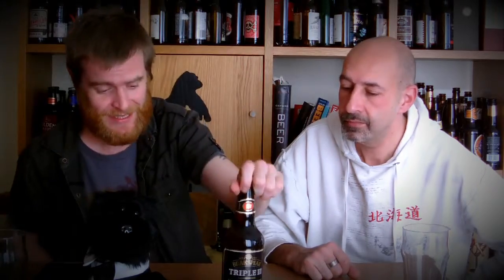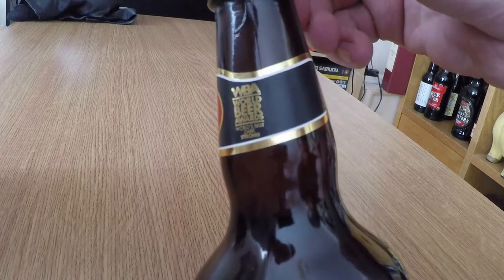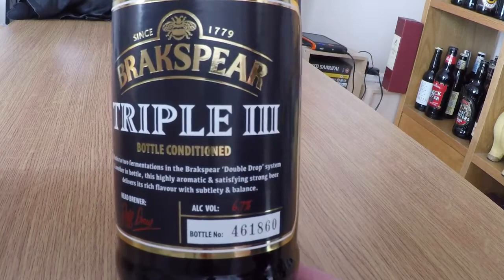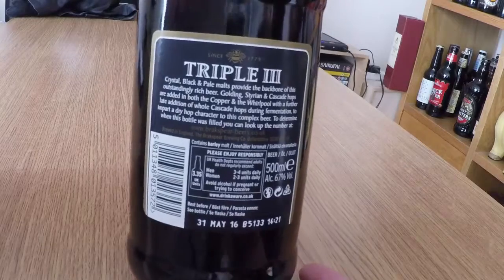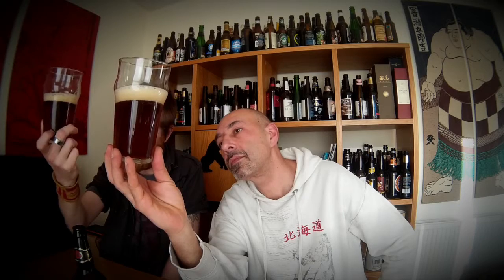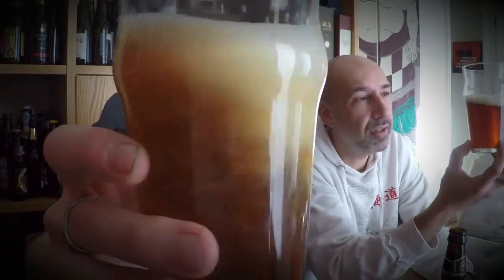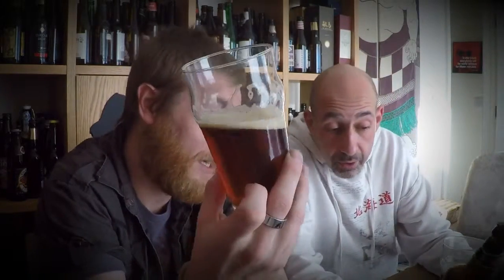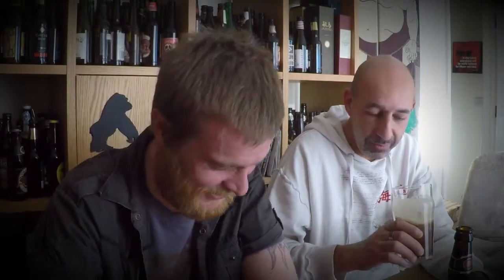Brakspear Triple 3 500ml 6.7%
Giorgio and John Taste Triple 3 from Brakspear brewery. Slightly cloudy very caramel colour nice creamy head a little bit of a scary description if you dont know what their talking about but if you do know your stuff it puts the bar high. A very lovely aroma very sweet almost tropical and on the taste it is very nice sweet and balanced with malty caramel notes and very smooth.

All our videos are edited with Lightworks.